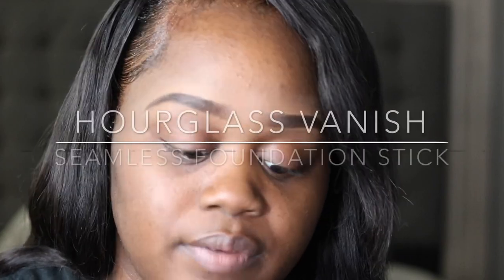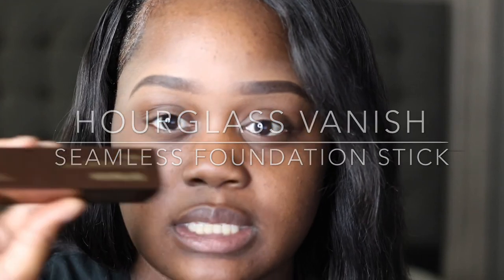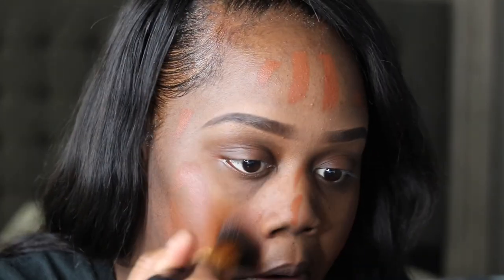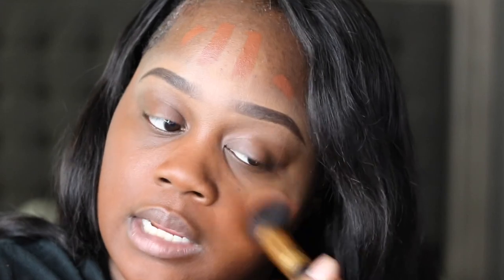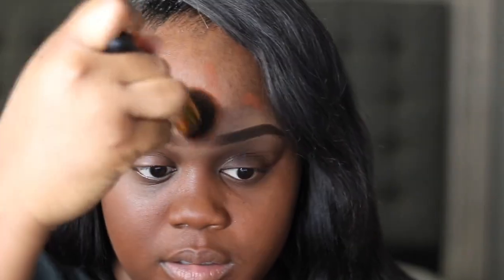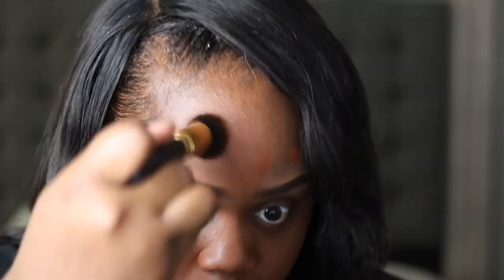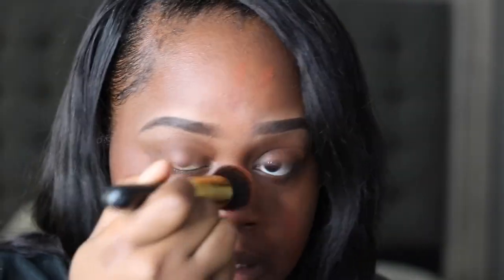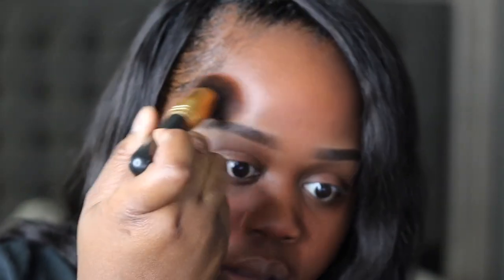Hourglass Vanish Seamless Foundation Stick Review | Chestnut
Hourglass Vanish Seamless Foundation Stick Chestnut

O T H E R:
Editor: IMovie